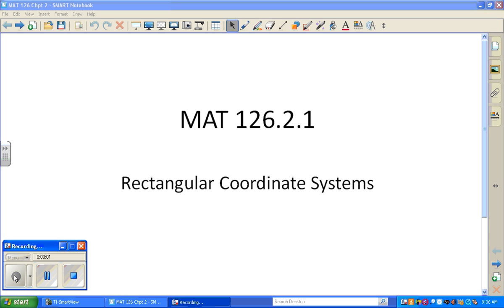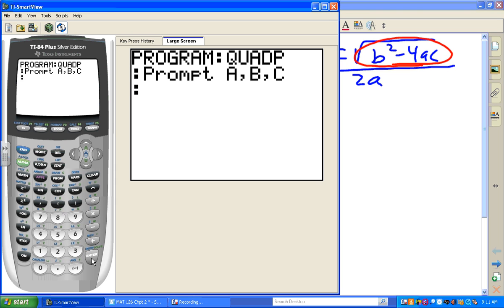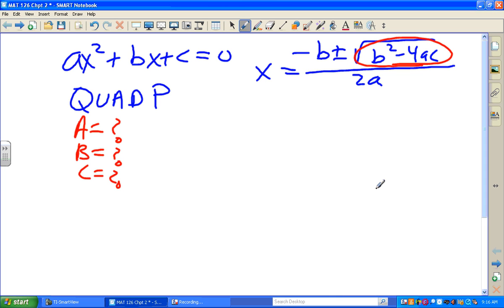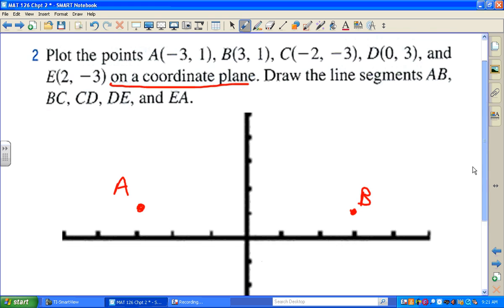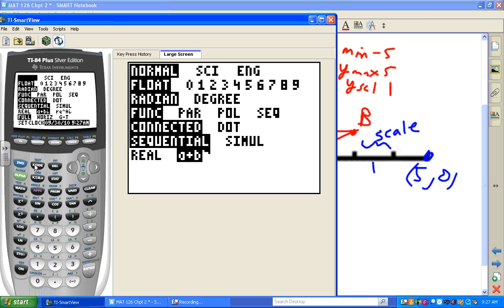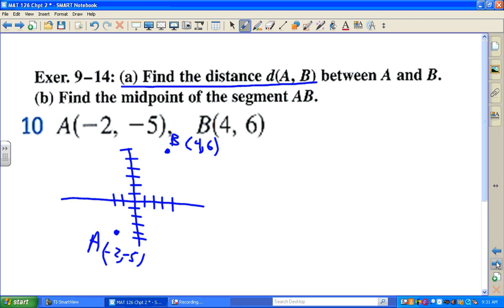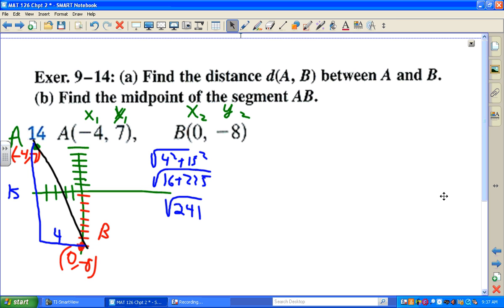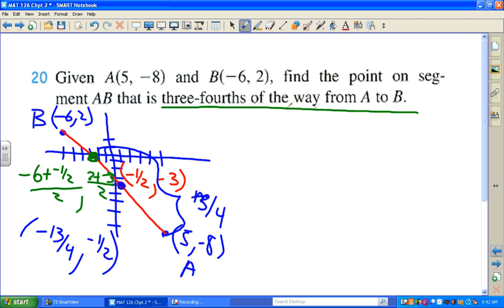MAT 126 2 1 Reg Trig